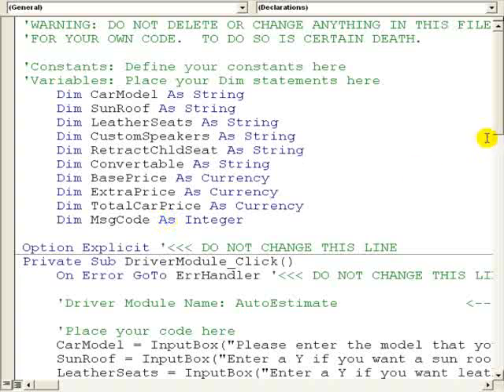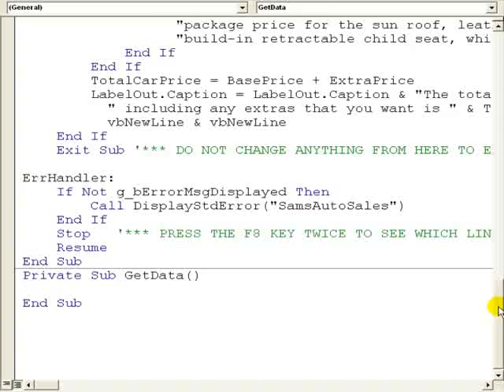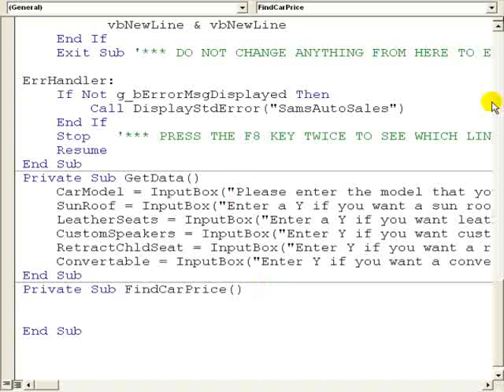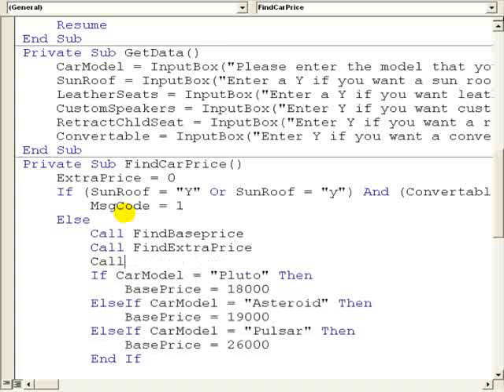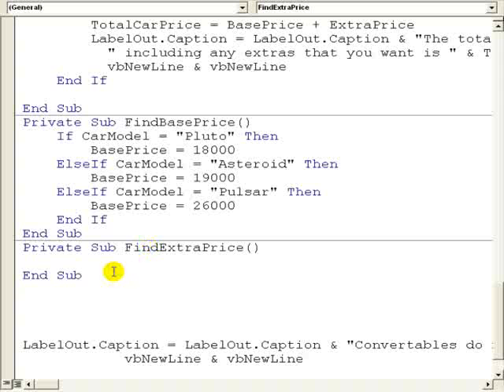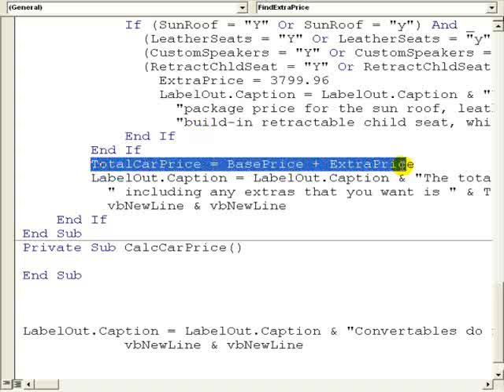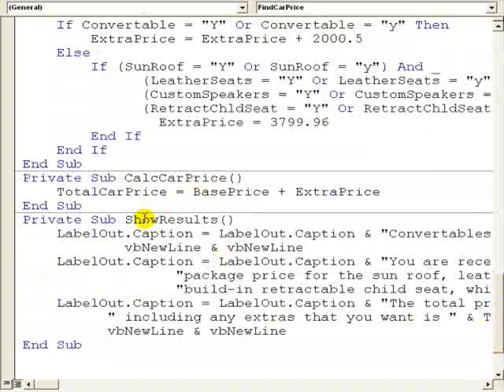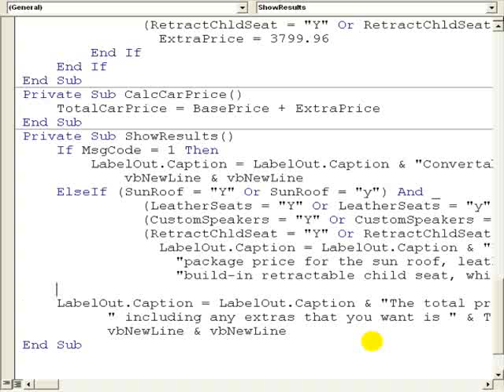CIS122 Modules Part 4, Talbert